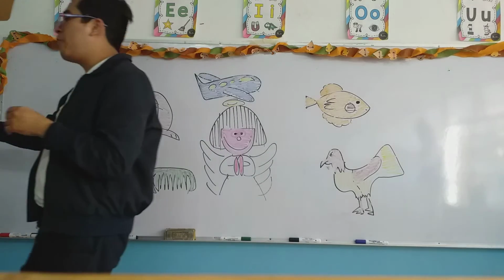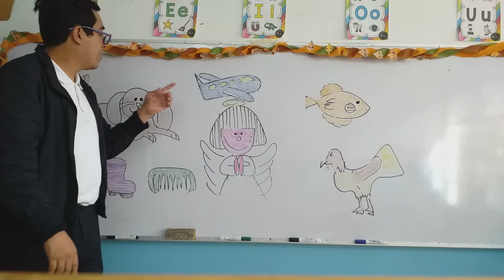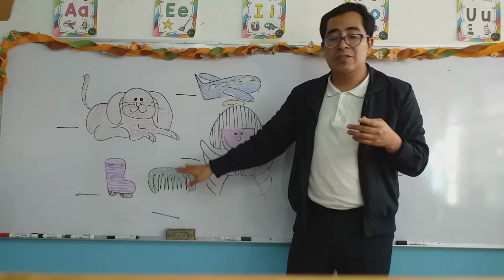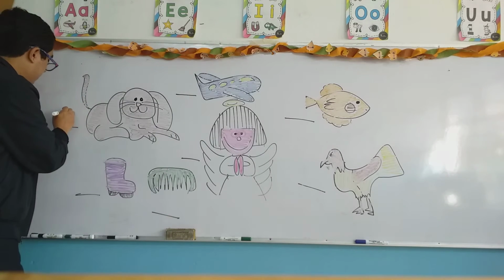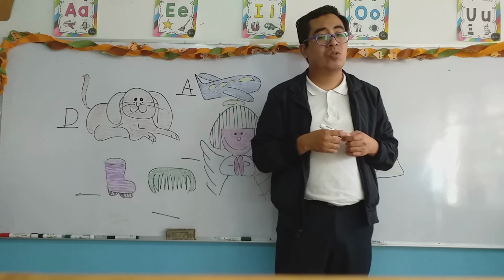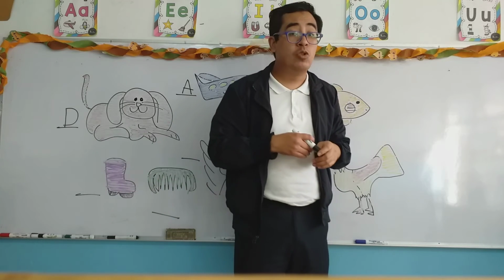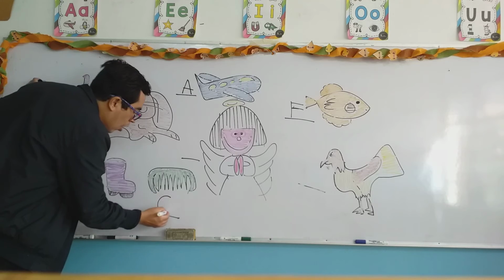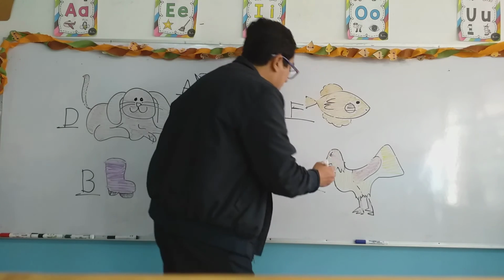Martes 30 de Noviembre del 2021. "Jardin de Niños Winnky"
Grupo: K2
Review of vocabulary.